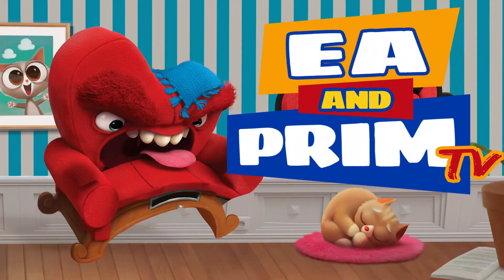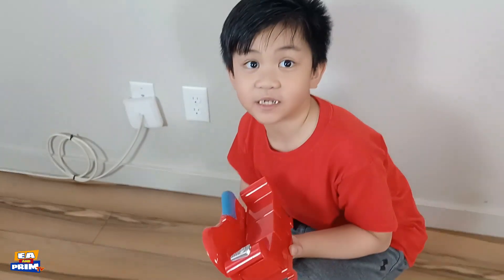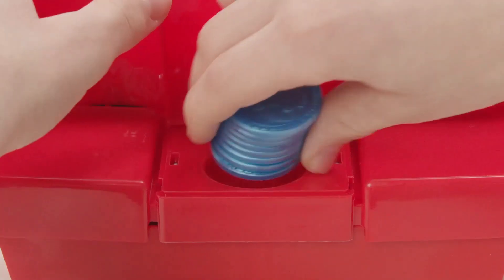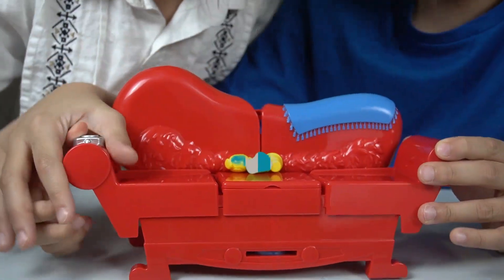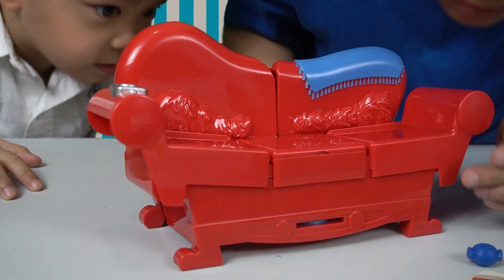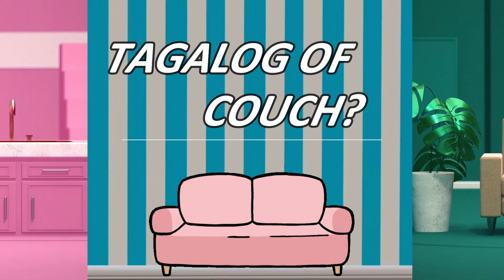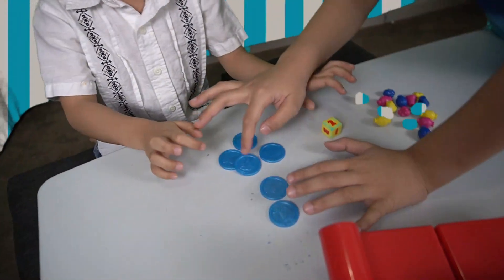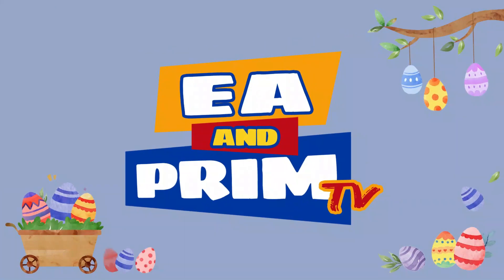Grouch Couch Review: The Best Couch Toy of All Time | Mabuhay Shout out | Tagalog Time | Ea and Prim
How to play grouch couch watch Ea and Prim as they unbox THE GROUCH COUCH. Best board game that kids will love. Grouch Couch game instructions by spin master a grouch couch furniture with attitude game for kids and families. Ea and Prim are Filipino Canadian Youtubers that loves unboxing toys, food adventures and fun travels. Join them and check their video list!

⏰ Timecodes ⏰
0:00 Filipino Canadian Kids Intro
2:04 Unboxing Grouch Couch
2:39 How to Set up Grouch Couch
3:24 How to Play Grouch Couch
6:28 Tagalog of Couch
8:05 Mabuhay Shout out

LEARN TAGALOG in a simple, efficient and fun way. With our lively lessons, you’ll learn truly useful words from the video TAGALOG TIME.

Enjoy watching EA AND PRIM as they learn what are the TAGALOG WORDS of
TAGALOG OF COUCH

MABUHAY SHOUT OUT is a way of saying greetings to all our Subscribers all over the World.
We are happy to be connected with all the Kids and Filipinos around the World.

Ea and Prim Tv is Filipino Canadian Youtubers.  Ea and Prim enjoys making videos and they want to share it with you all.

Please visit our Facebook, Instagram and Tiktok Account to know more about us.

Music from Uppbeat AND Youtube Music (free for Creators!):
Music from Uppbeat (free for Creators!):
MABUHAY SHOUT is with Written approval to use from composer/artist of the song. chess best board games board game review